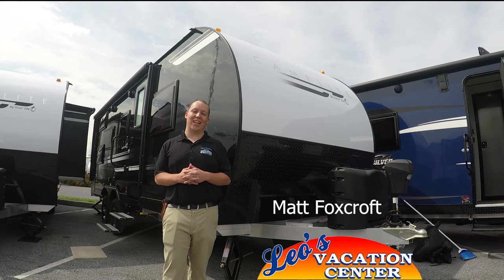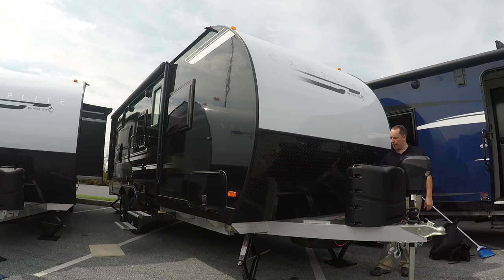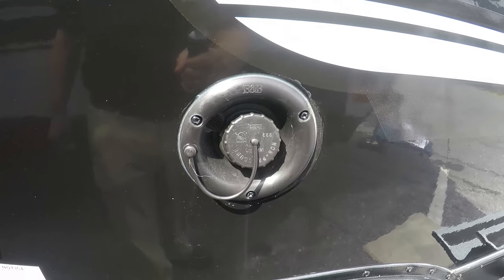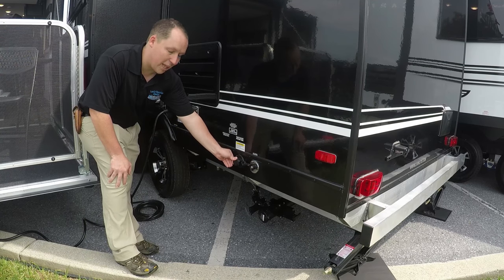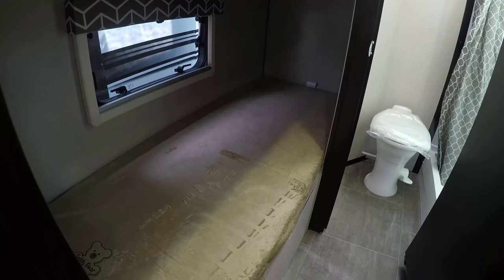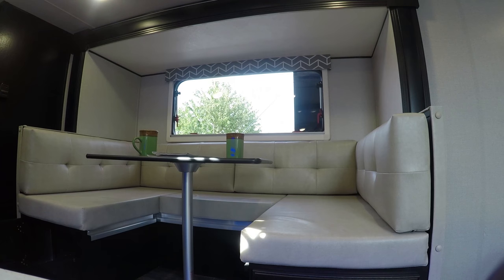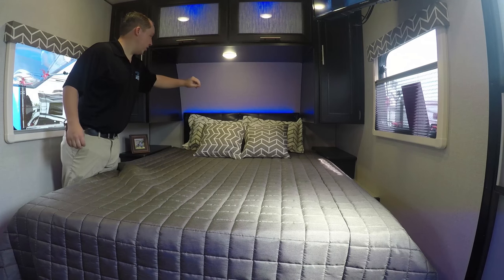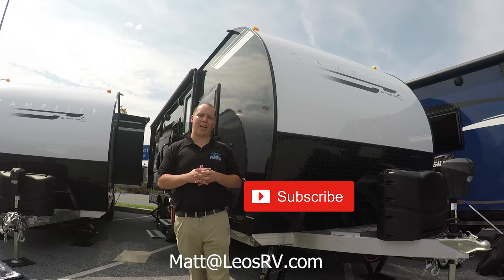2018 Camplite 21BHS Livin' Lite RV All Aluminum Travel Trailers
Hey Guys today were looking at the 21BHS Camplite by Livin' Lite
this one does have the platinum package